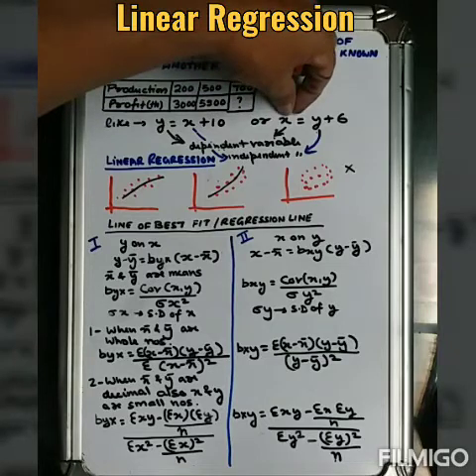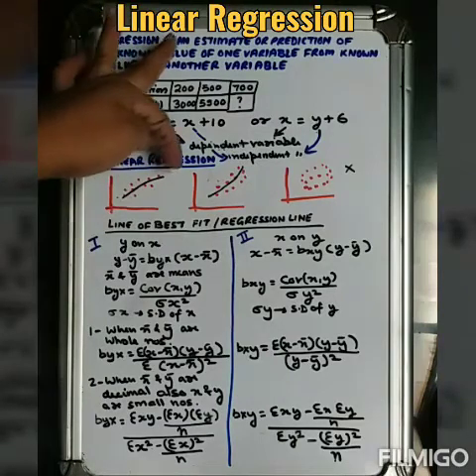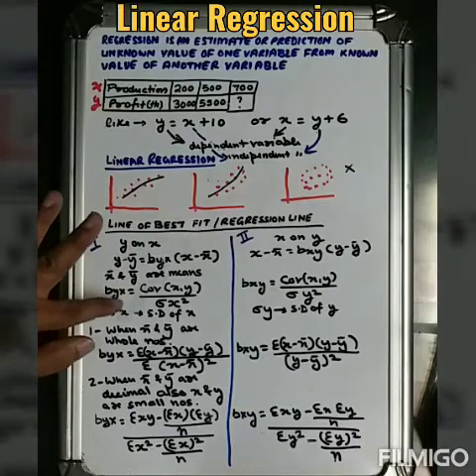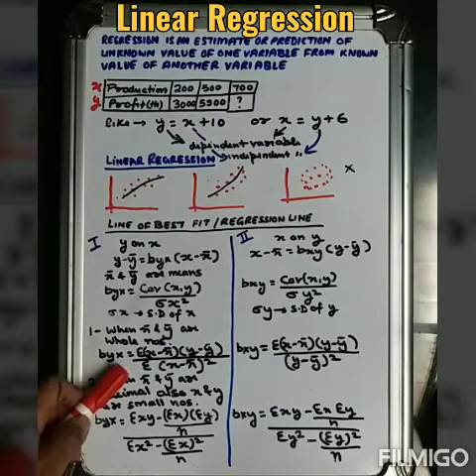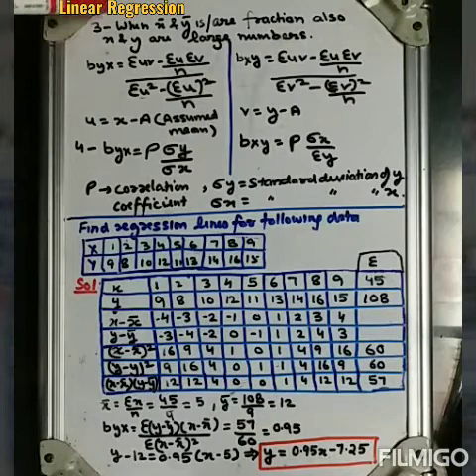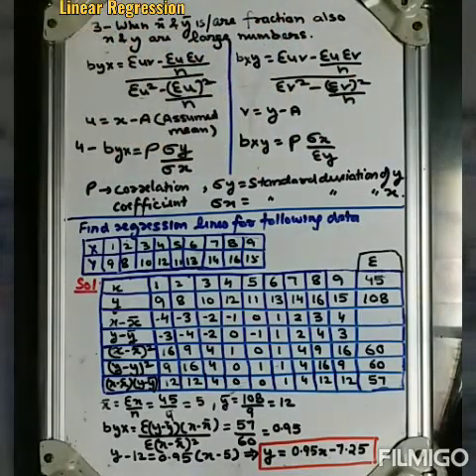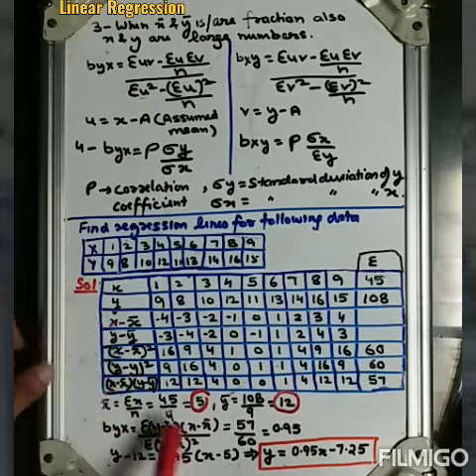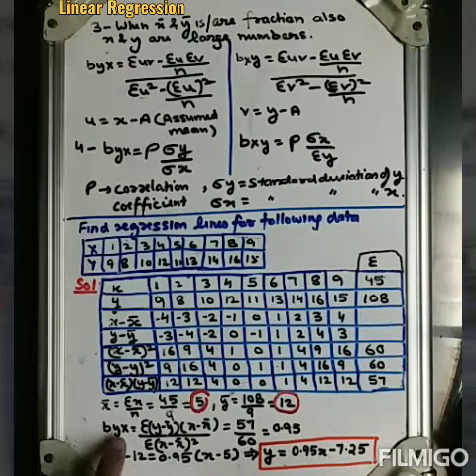Linear Regression 12 ISC part 1